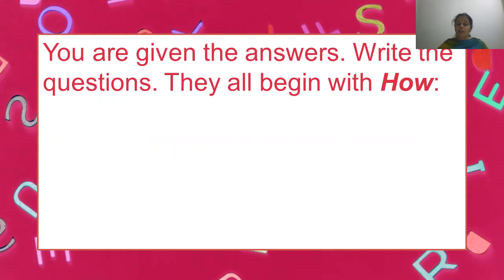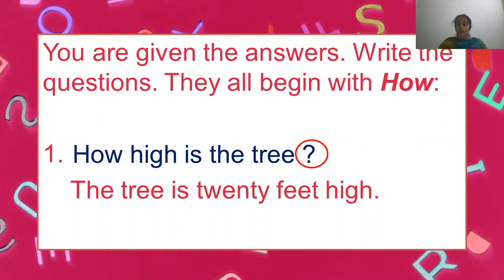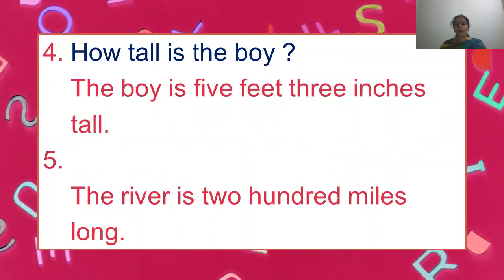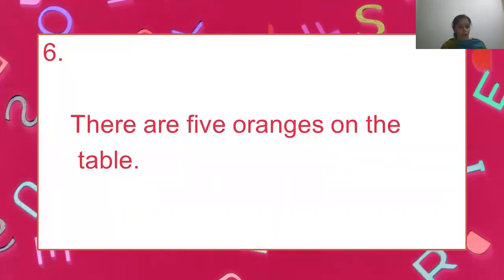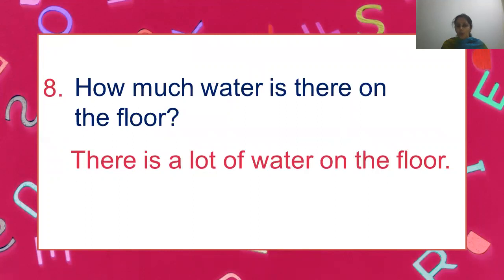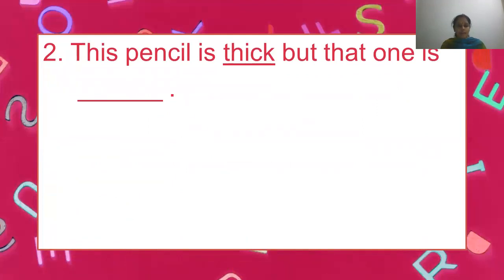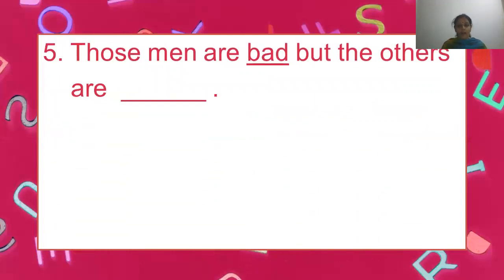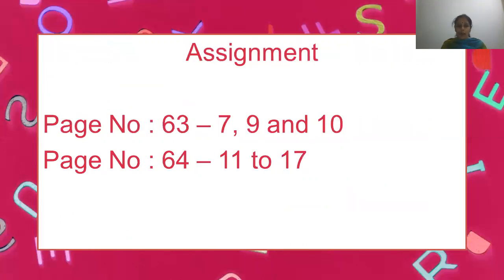Class_3_Active_English_Chap_29_10_Feb_2021